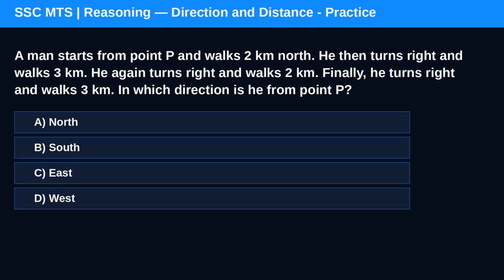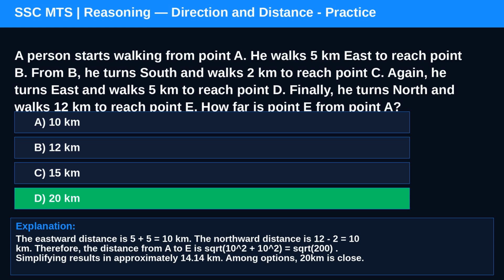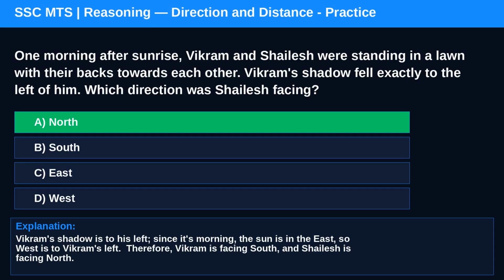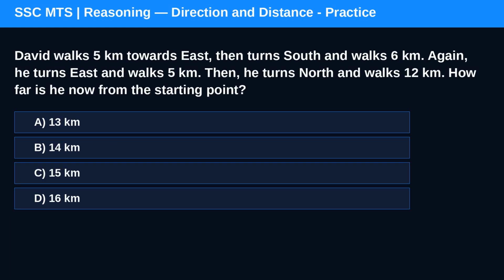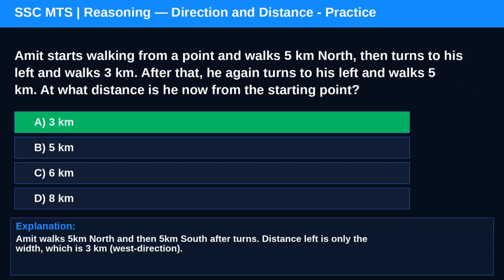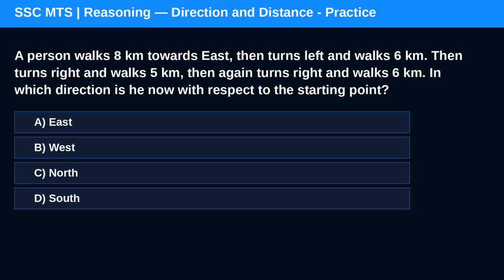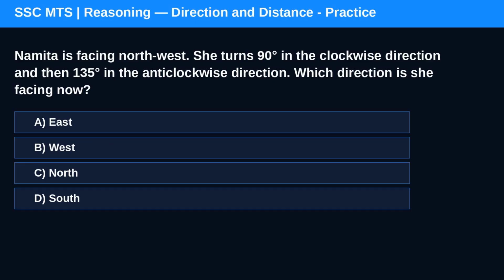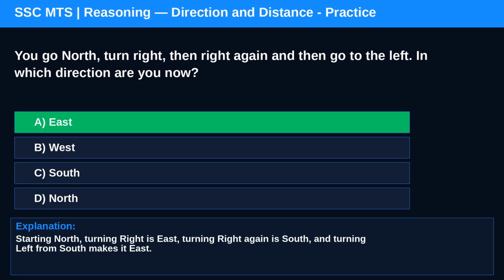SSC MTS 2025: Reasoning - Direction and Distance - Practice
Complete coverage of Direction and Distance - Practice.